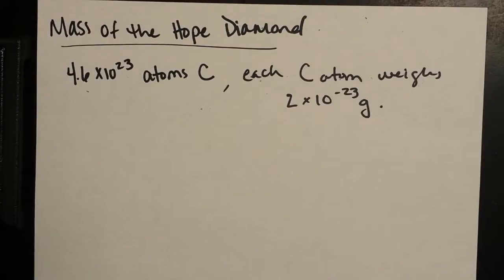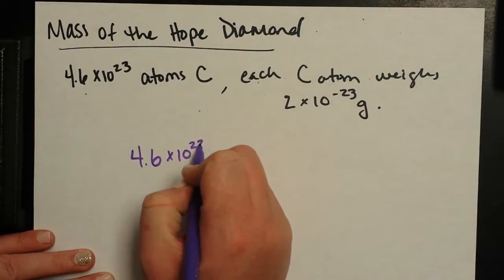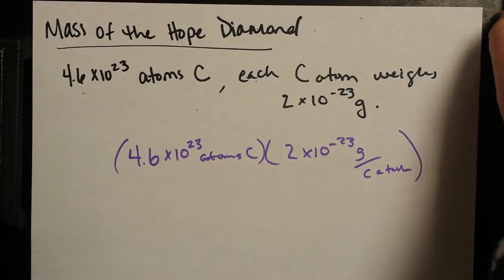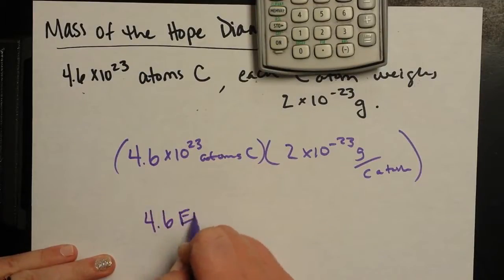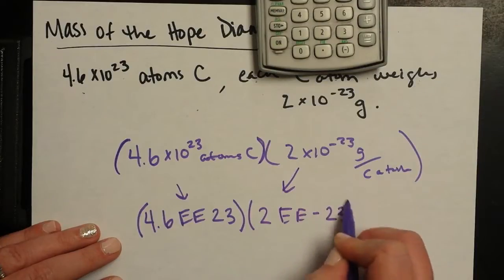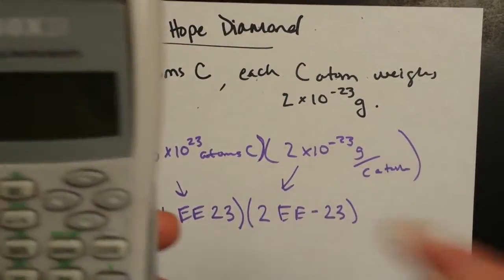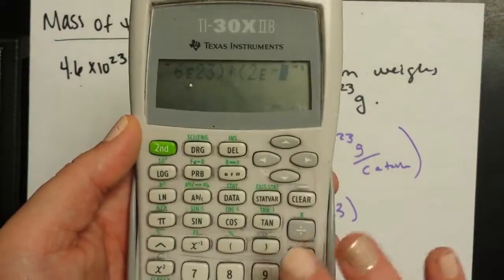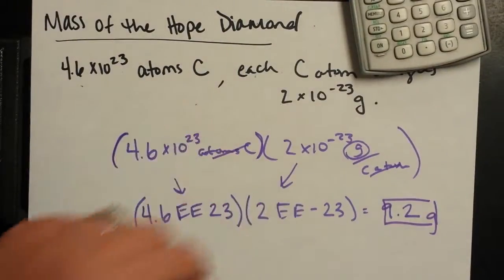SCIENTIFIC NOTATION AND DIMENSIONAL ANALYSIS - (slide 9)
Practice typing numbers in scientific notation into a calculator.